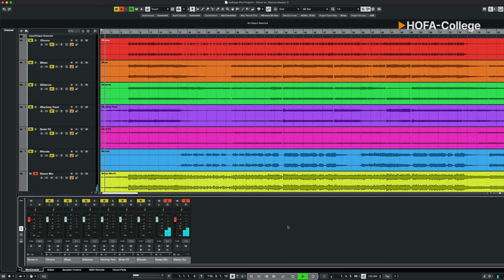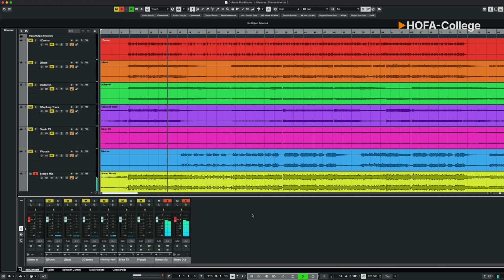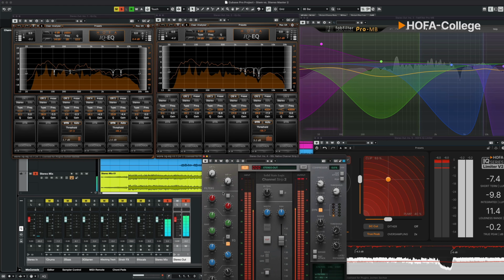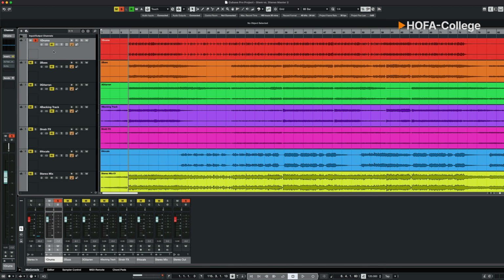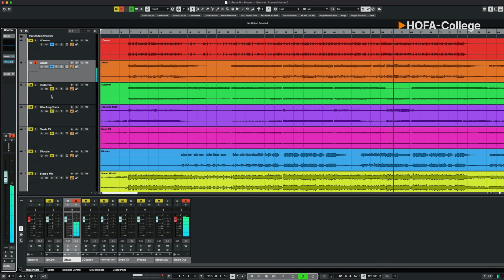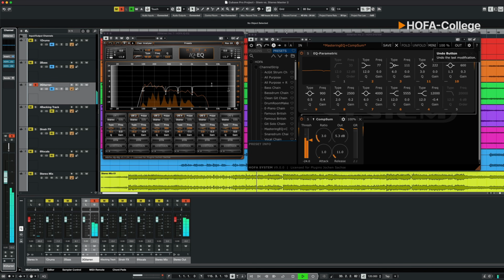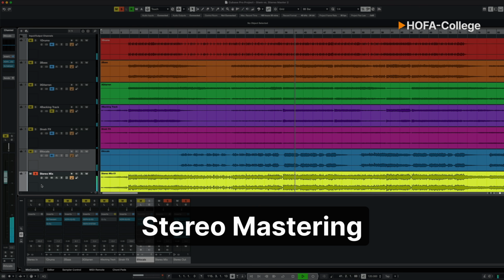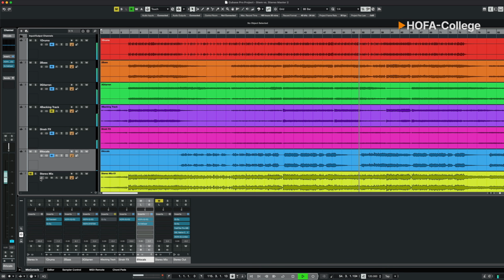Stereo or Stem Mastering – Which Option Sounds Better? An Audio Engineer Explains the Differences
We mastered the same song once as a pure stereo mix and once with the stems. This way, we can show you the advantages and how they affect the final result.

0:00 Intro
0:44 Mastering project
1:25 Stereo mastering
2:31 Stem mastering: drums
3:29 Stem mastering: bass
3:47 Stem mastering: guitars
4:48 Stem mastering: backing track
5:31 Stem mastering: FX
5:42 Stem mastering: vocals
6:47 Comparison stereo vs. stems
7:43 Outro